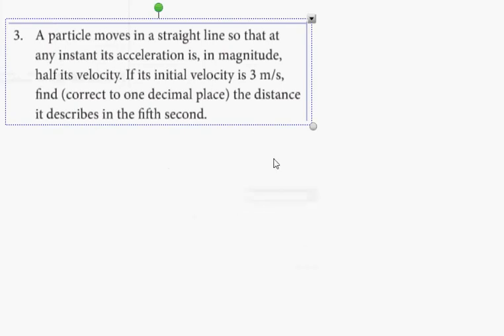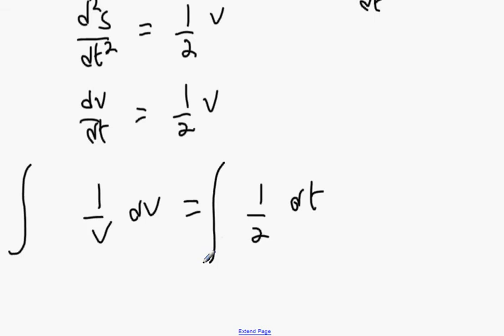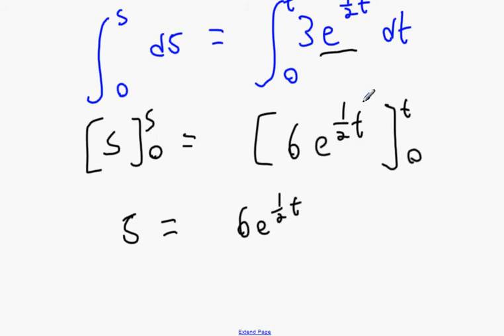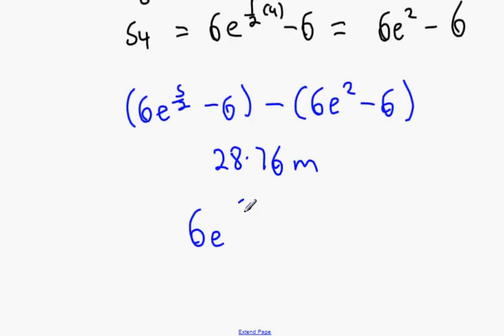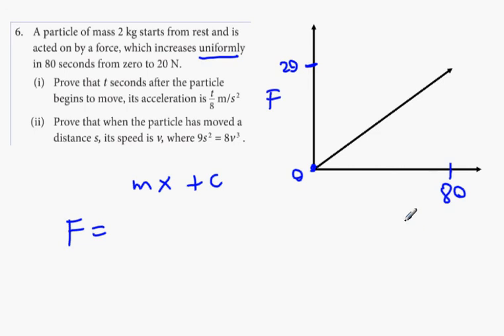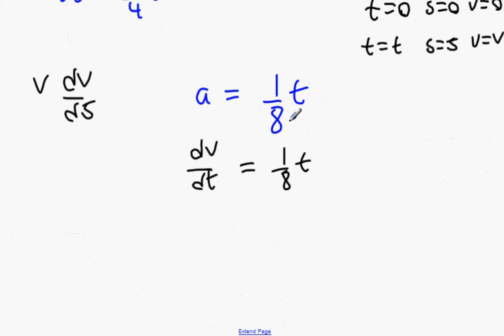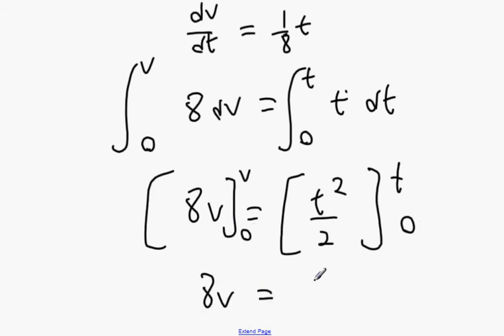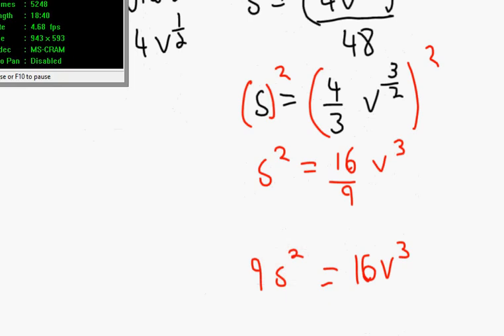exercise 12I part 3